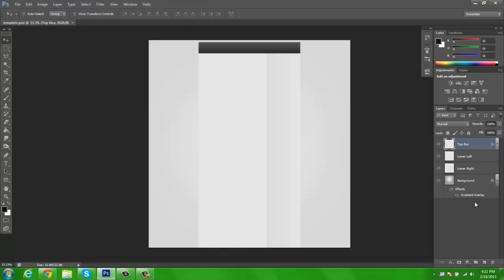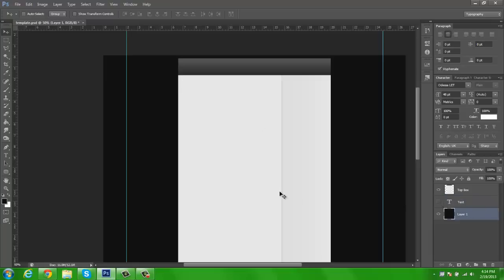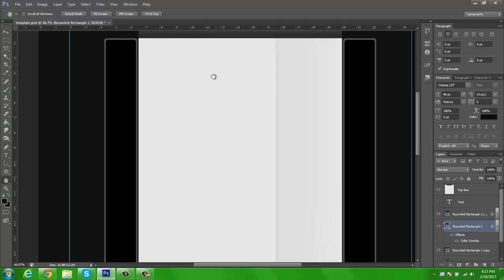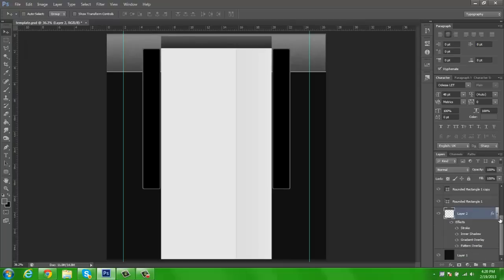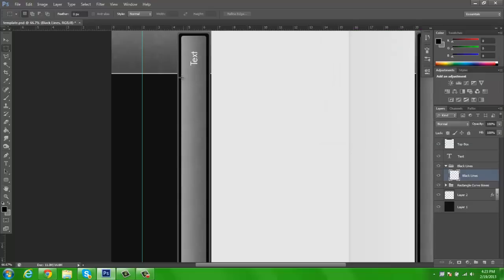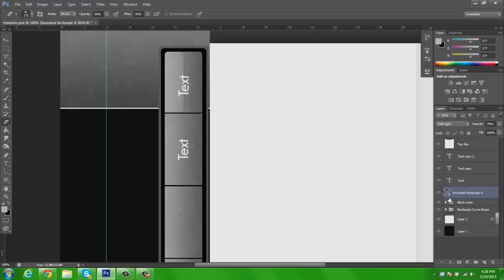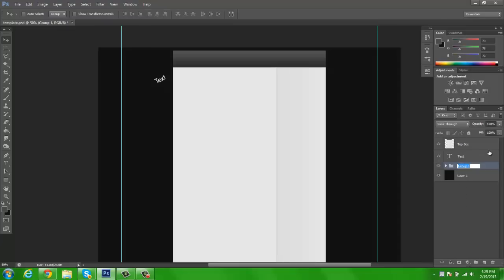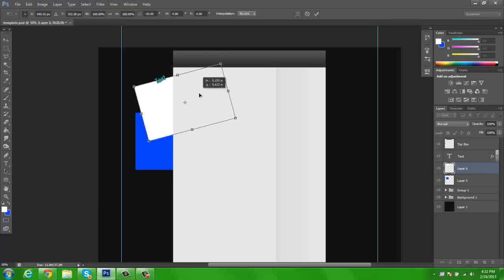How to Make a YouTube Background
*OPEN*